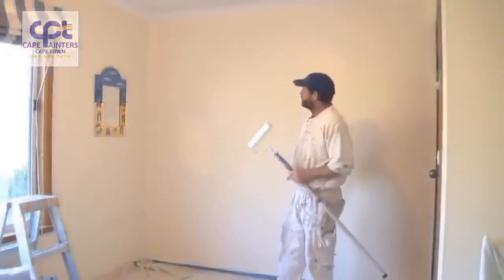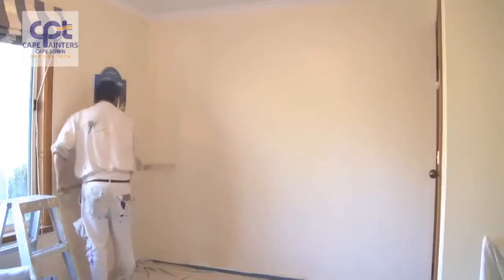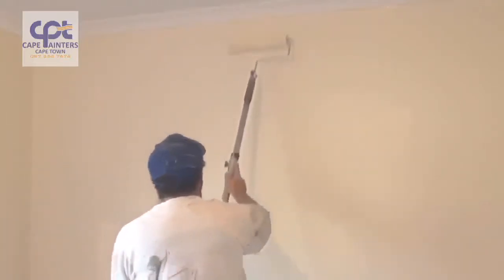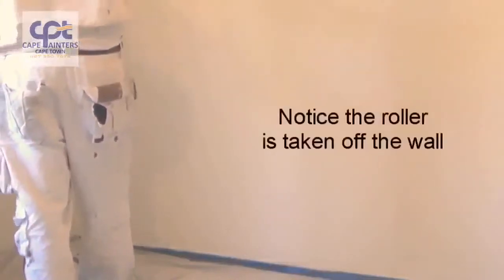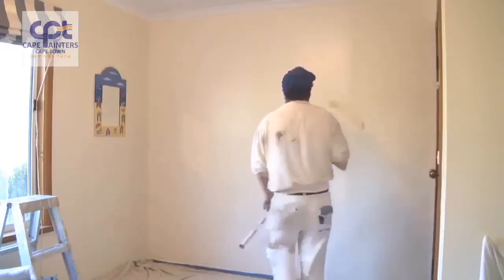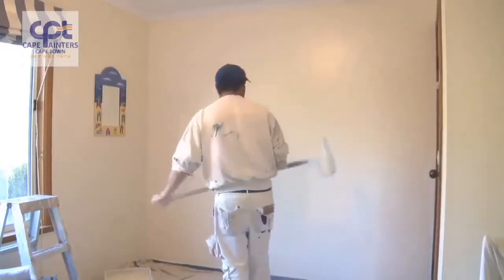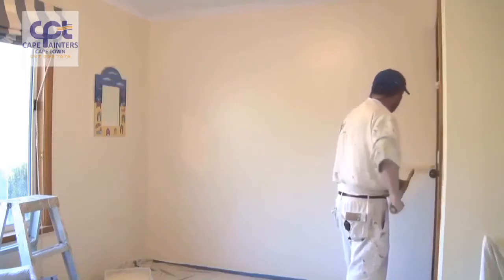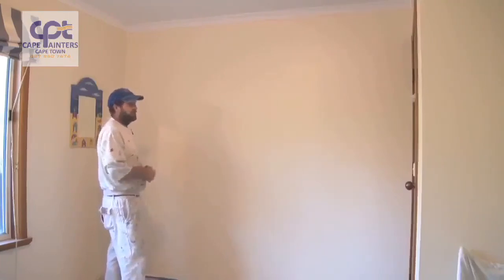Painters Higgovale | Painting Contractors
- Painters Higgovale – The Best Painting Contractors in Higgovale – Committed to excellence, customer care and exceptional performance for Commercial, Industrial and Residential Roof Painting Projects.

Cape Painters
124 Main Rd
Glencairn
Cape Town
7975